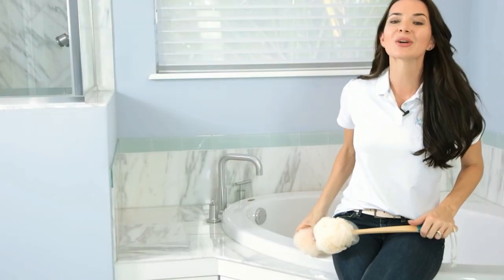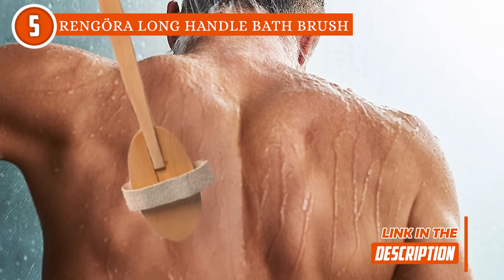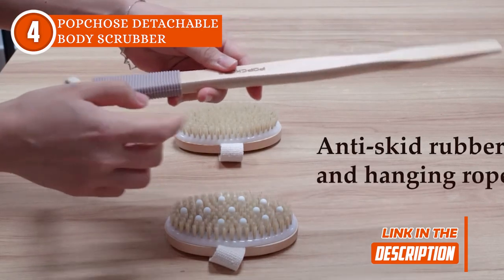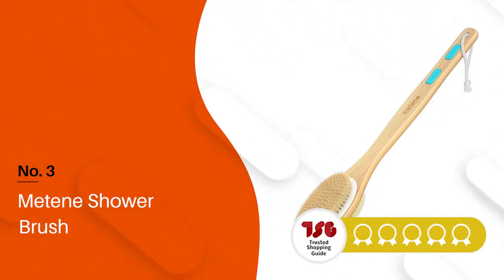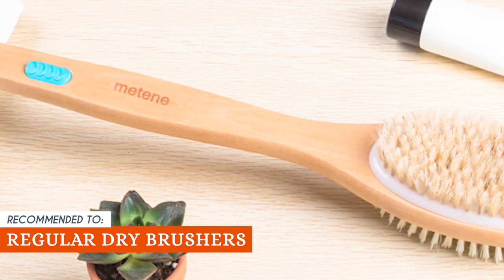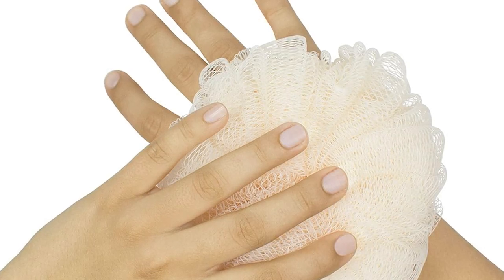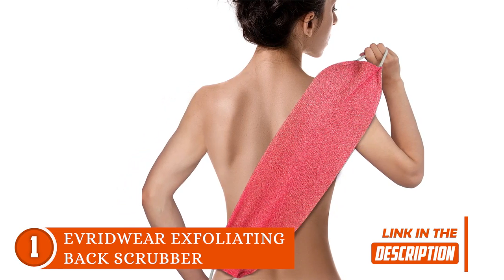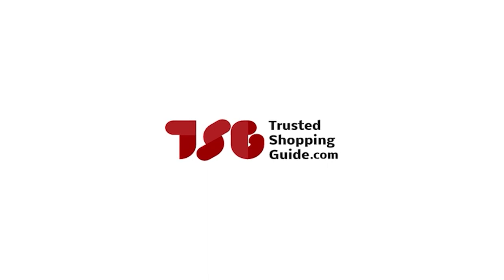🙌 Top 5 Best Back Scrubbers | Black Friday and Cyber Monday Sale 2023!!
best back scrubber for shower | best back scrubbers | best back brush for shower

🙌 Top 5 Best Back Scrubbers

00:00 - Introduction
**00:42** - Rengöra Long Handle Bath Brush
**02:16** - POPCHOSE Detachable Body Scrubber
**03:57** - Metene Shower Brush
**05:21** - Vive Loofah Sponge Back Scrubber
**06:54** - Evridwear Exfoliating Back Scrubber

Whether you're vibing with exfoliation, need a backside refresh, or just wanna feel like you're in a spa every time you step into the shower, back scrubbers are the ultimate item for your skincare routine. So get ready to level up your shower game, because we're about to spill the tea on why these babies are a must-have for your self-care arsenal.